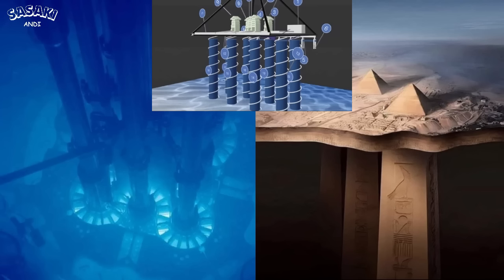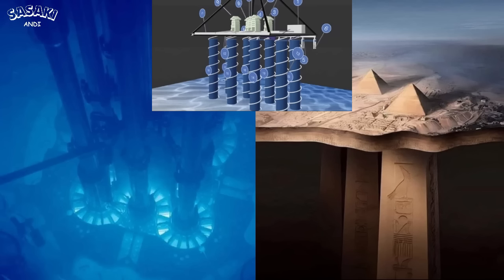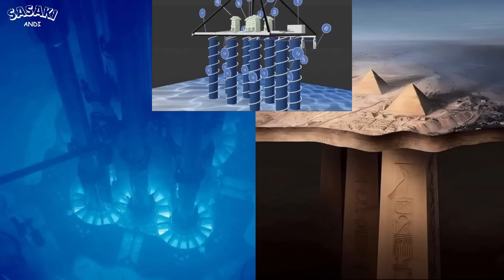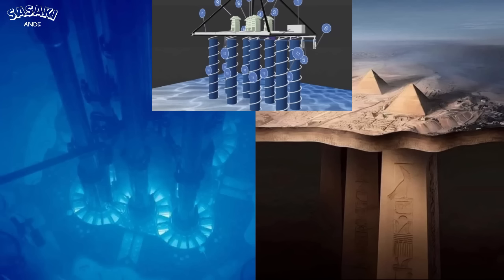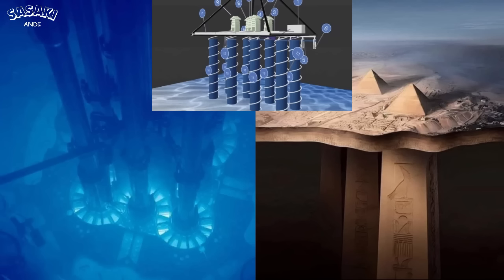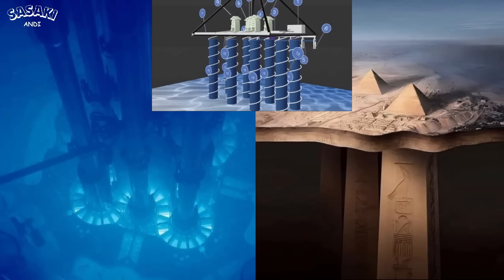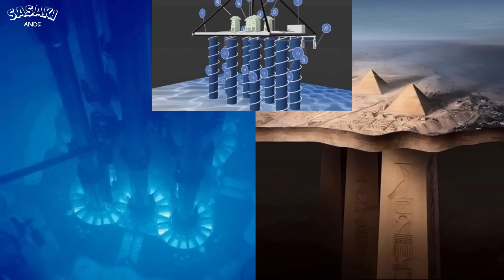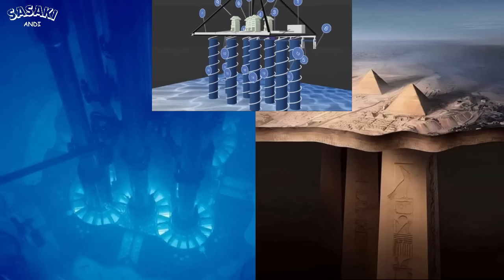Unveiling Giza Pyramid Secrets: Radar Reveals Massive Underground Network Beneath Khafre Pyramid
Researchers using ground-penetrating radar have reportedly discovered massive underground structures beneath the Khafre Pyramid at the Giza complex, extending deep into the earth. The findings include cylindrical formations and chambers, suggesting a potentially complex network beneath the pyramids, which could challenge existing historical narratives about ancient Egyptian architecture and engineering.

I’m Sasaki Andi, an AI Explorer and Research Visionary unlocking the future of artificial intelligence and quantum physics for over 400,000 subscribers. Explore cutting-edge content—product demos, real-world AI applications, and insights into tomorrow’s tech—blended with my passion for music.

Love my content and music? Your support on Saweria helps me keep creating!